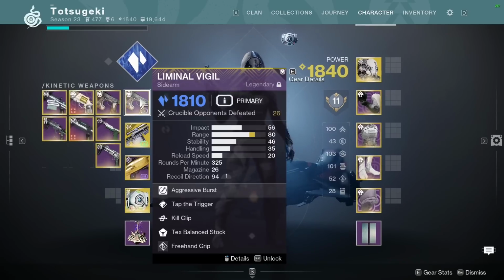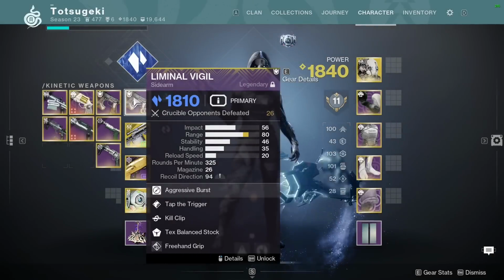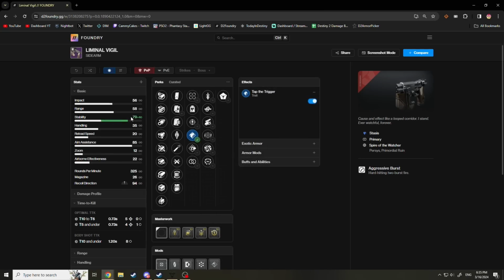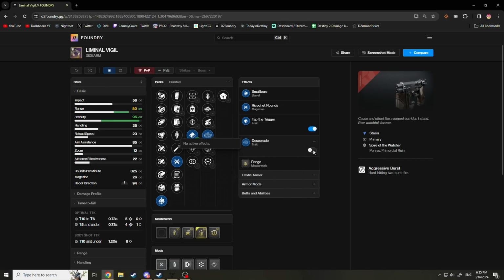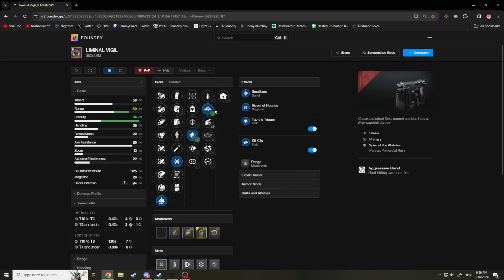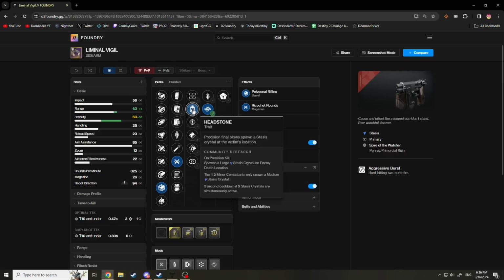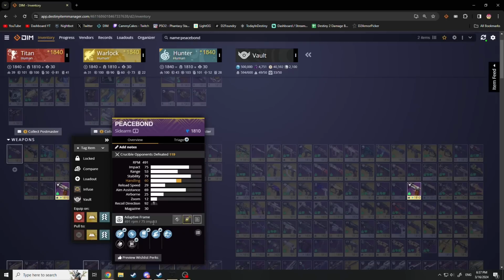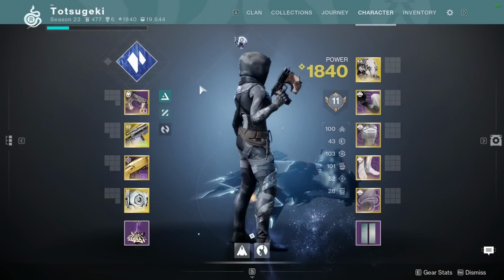We already have The Last Word at home... (Liminal Vigil sidearm)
oof

-Nacon Rev X Xbox Controller